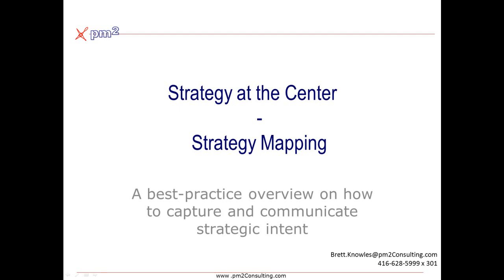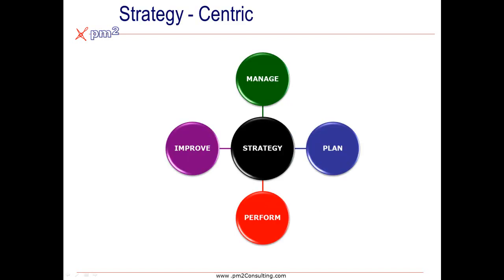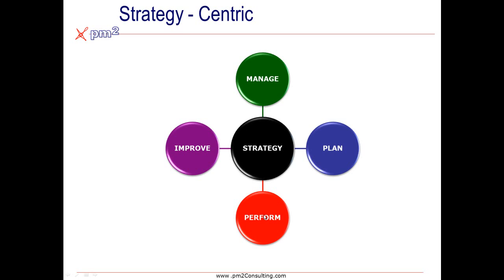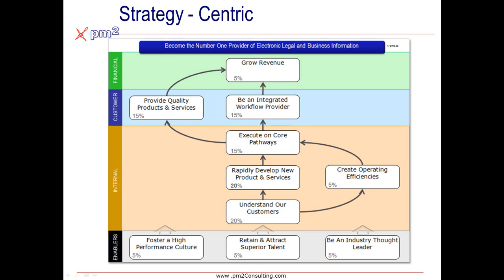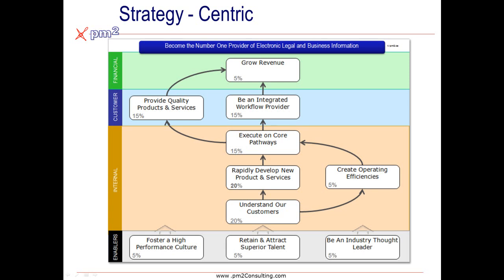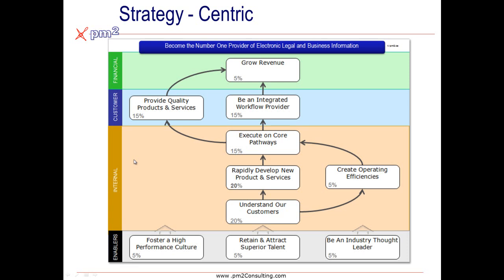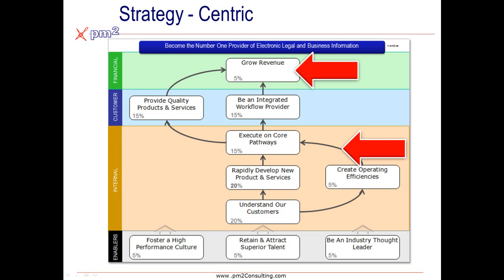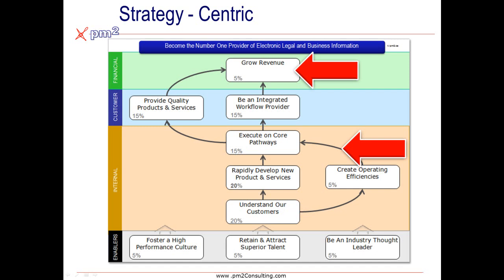Strategy at the Center - Strategy Mapping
Capturing an accurate and clear view of stratgy and startegic priorites is critical.  This vignette reveals best practices in startegy mapping as the way to meet this need.